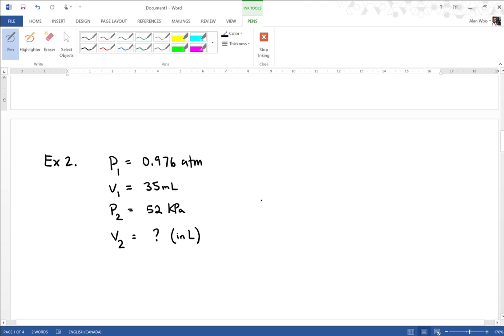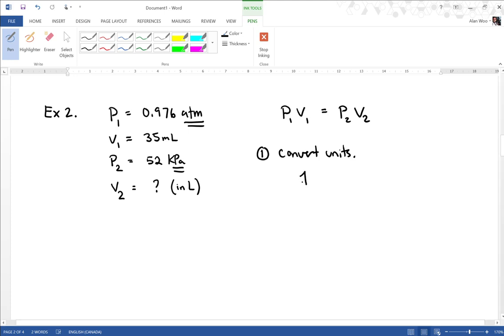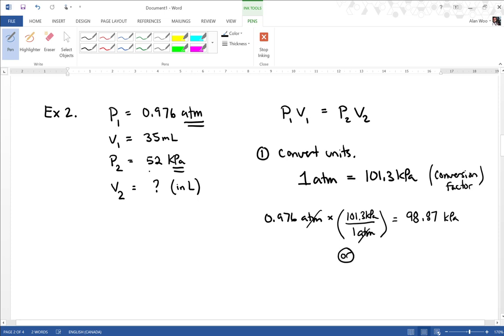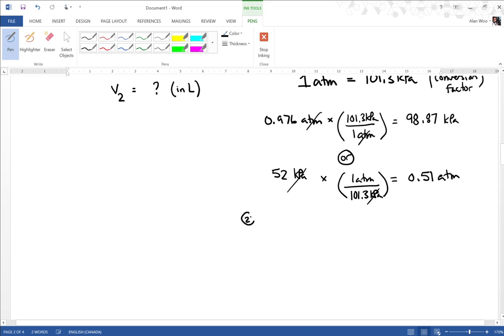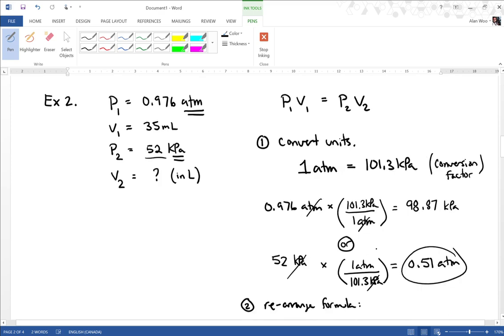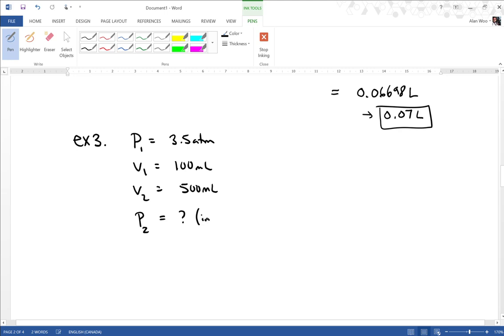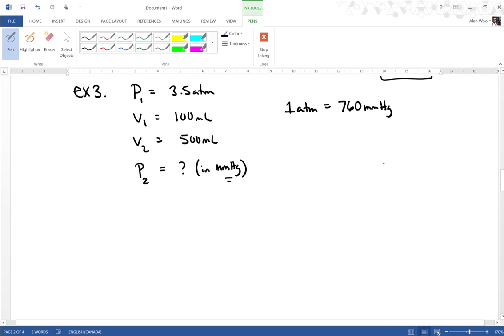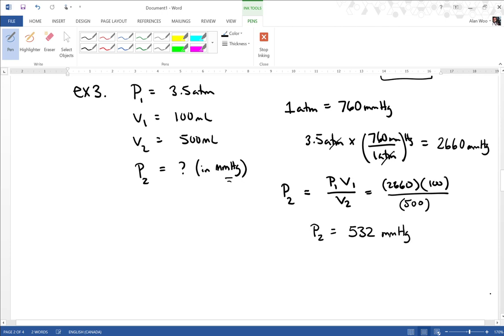Boyle's Law (Pt 2 of 2)